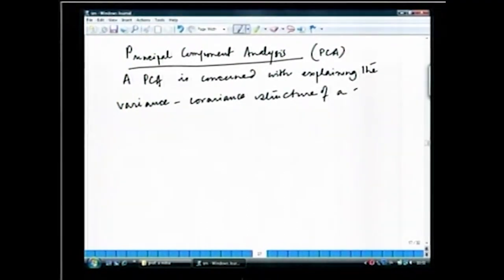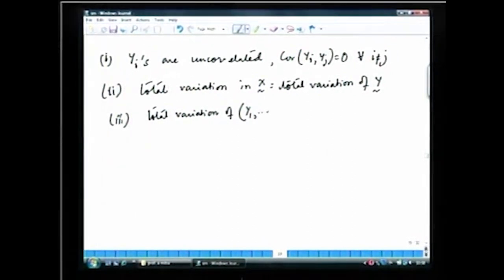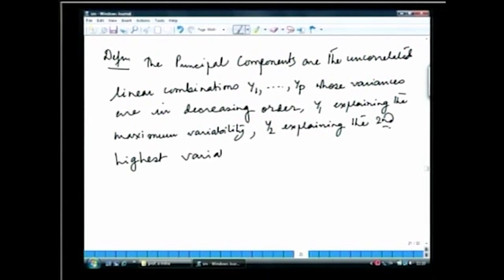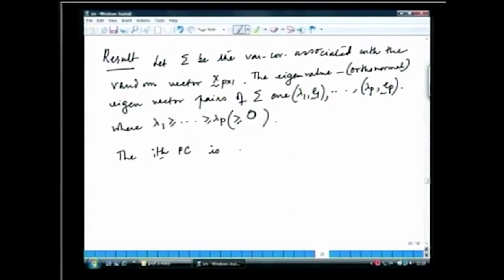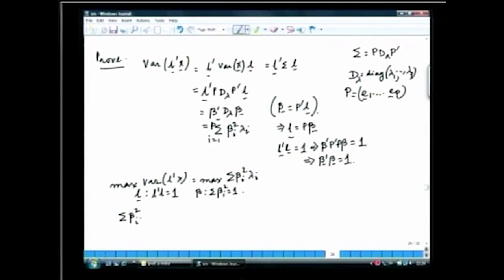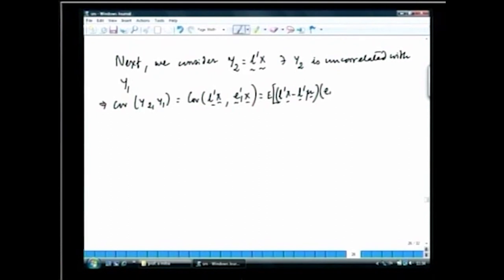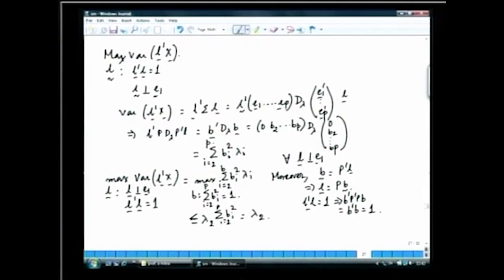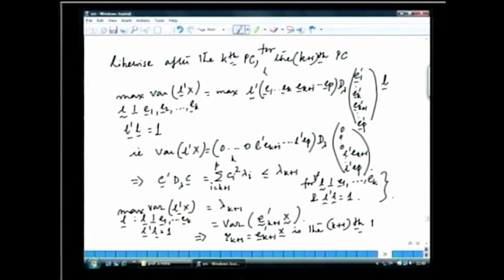Lecture-23 Principal Component Analysis